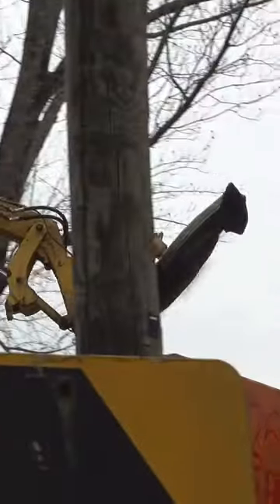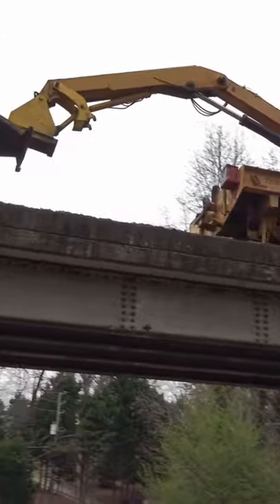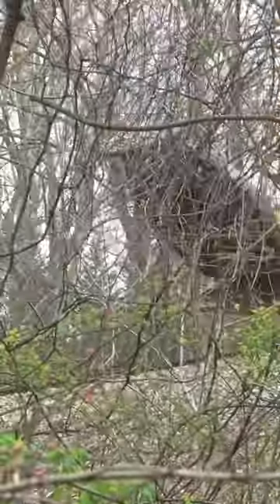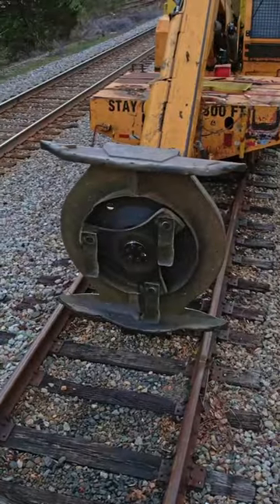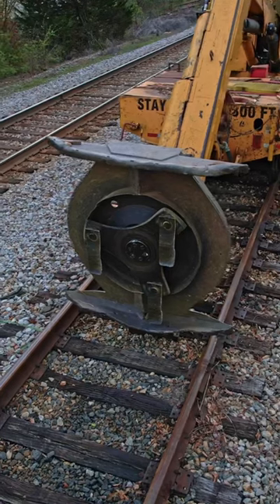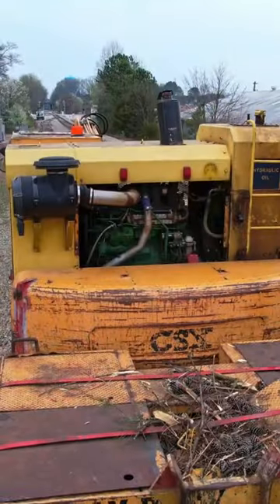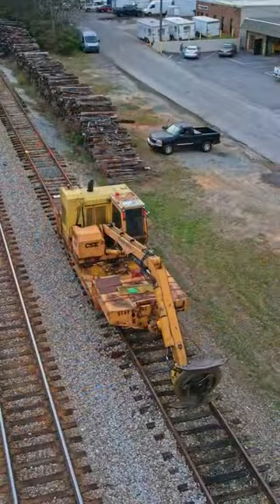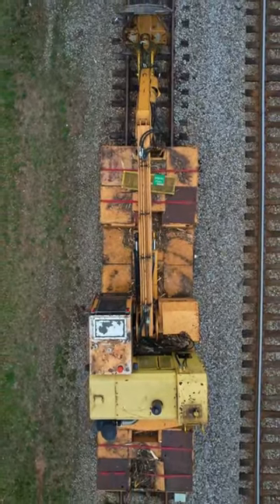GIANT Weed Wacker on the Railroad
When the railroad needs a little landscaping done, they call in this beast! It helps to keep the trains running safely.